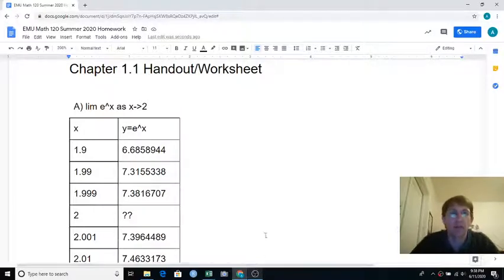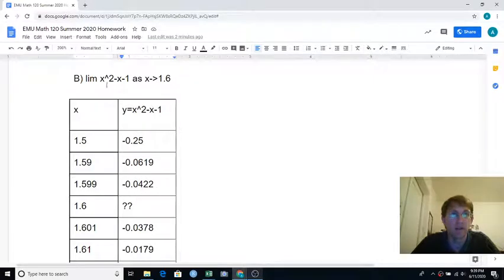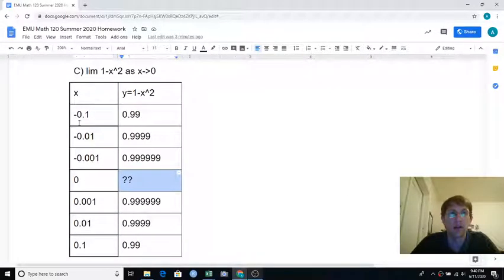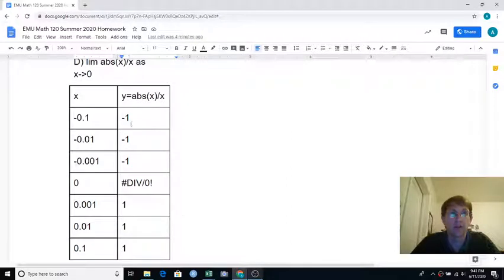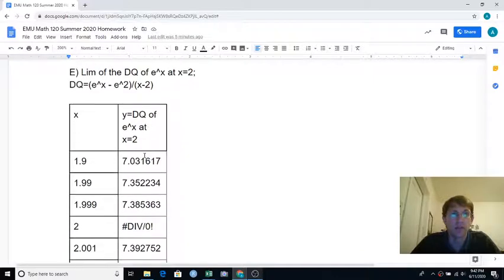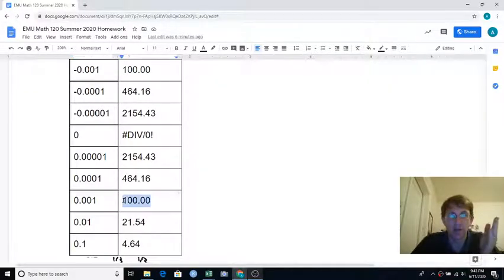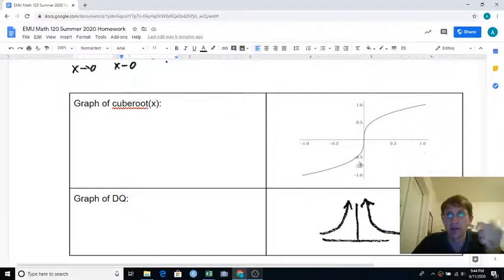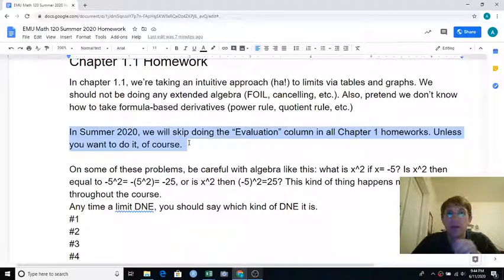math120 ch11b tables graphs worksheet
Looking at a worksheet; you can find it in the usual big file of all homework assignments.